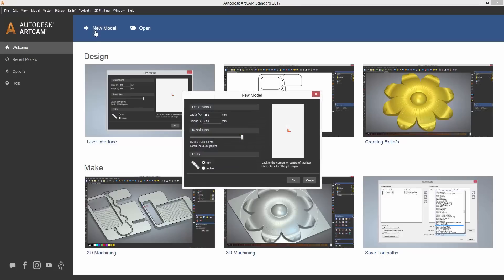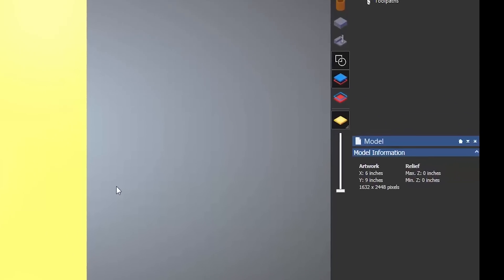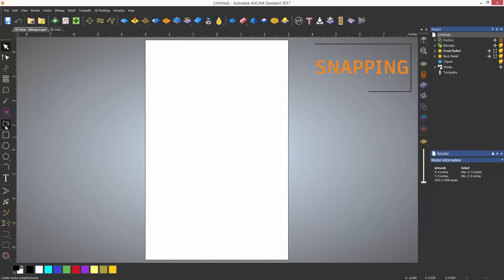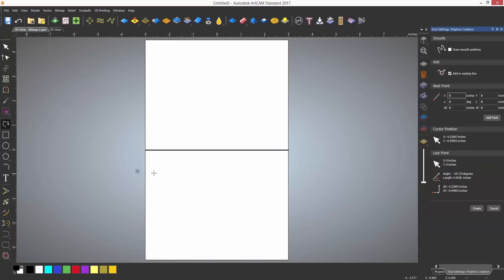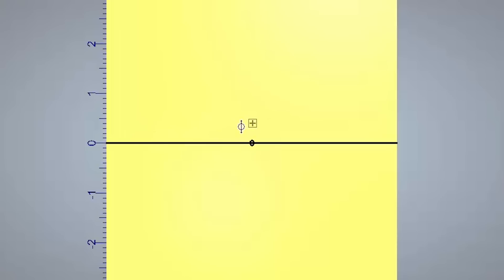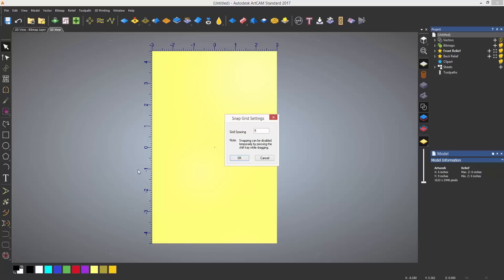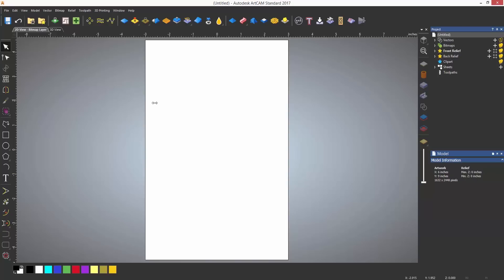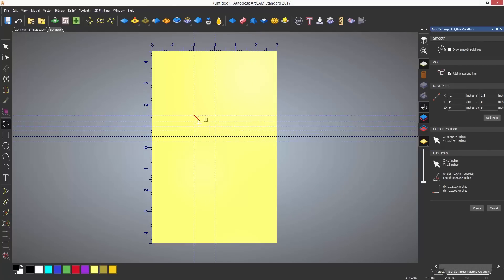ArtCAM Standard Tutorials - 1.1 Getting Started